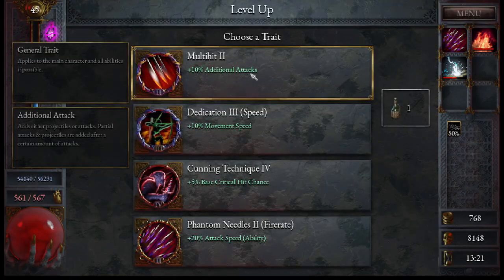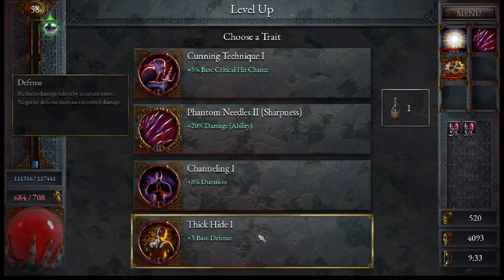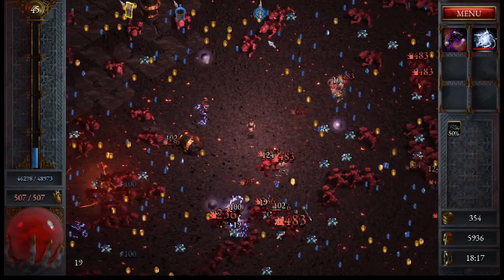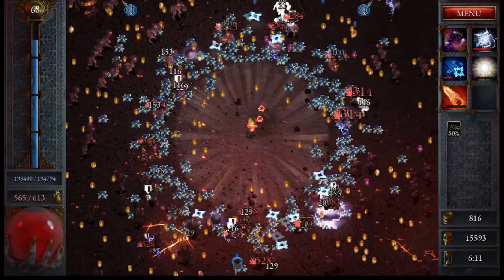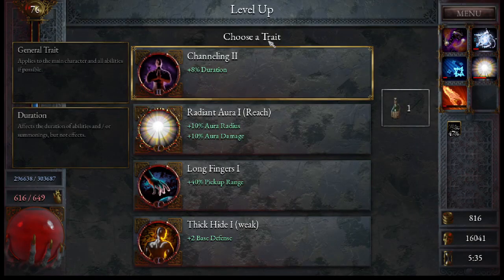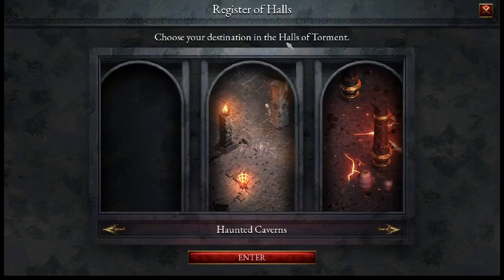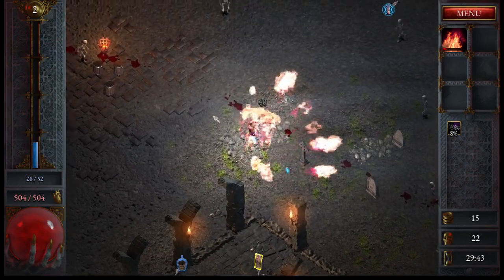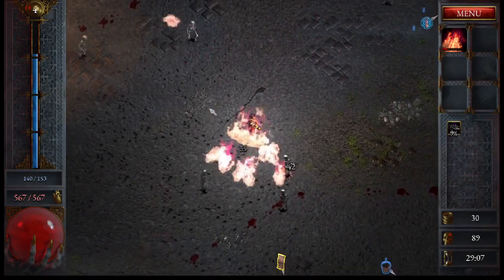Halls of Torment - Tips & Tricks for New Players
Lets get you that first clear!